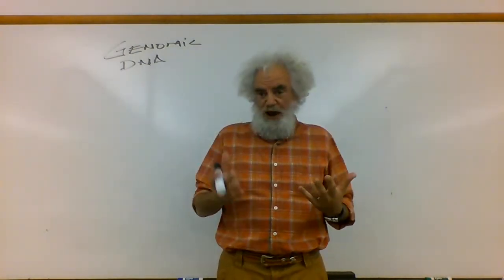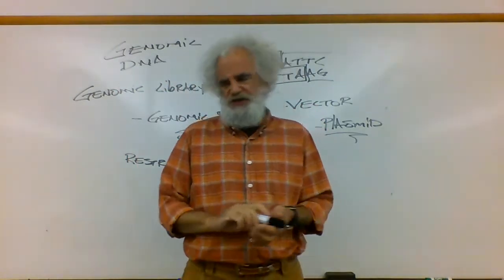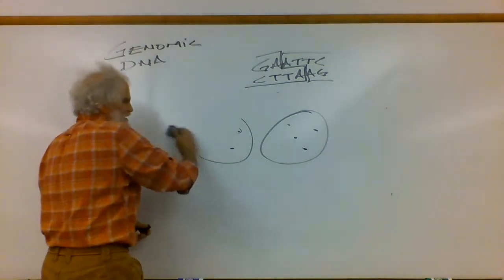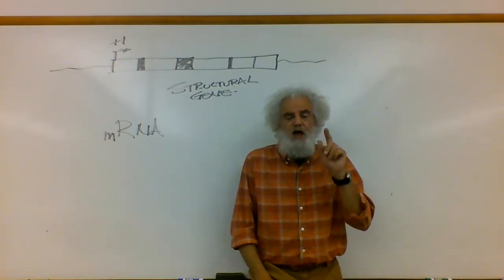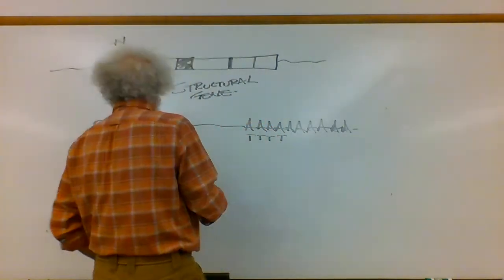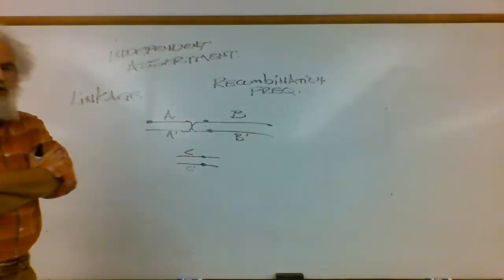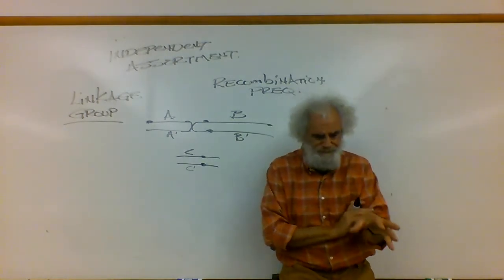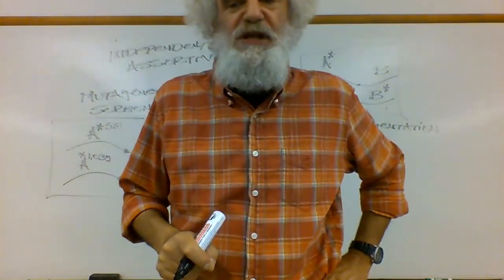Molec. Genetics Lecture 9/8